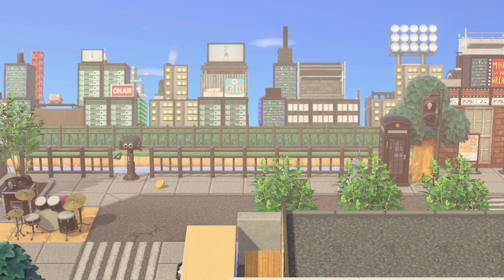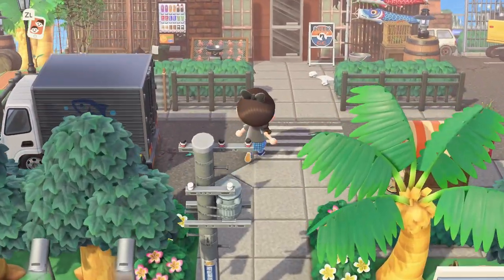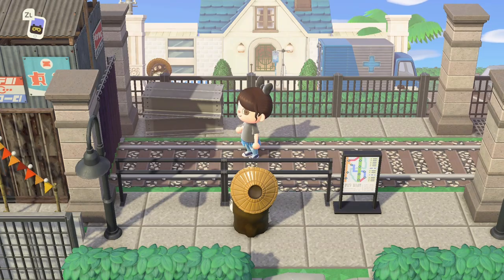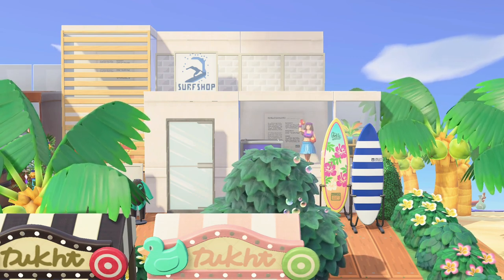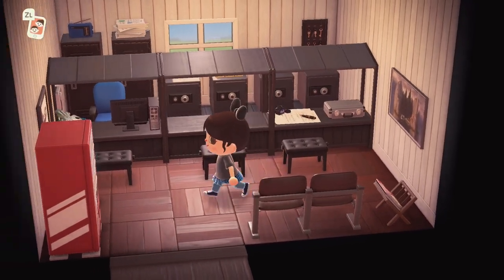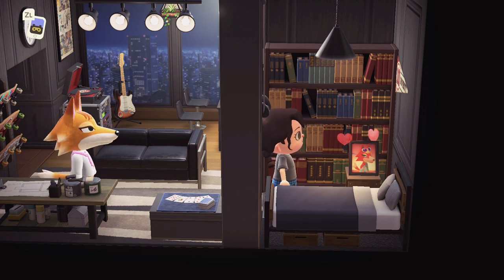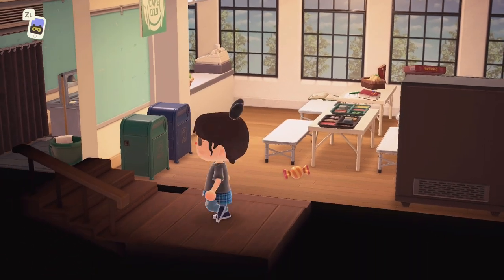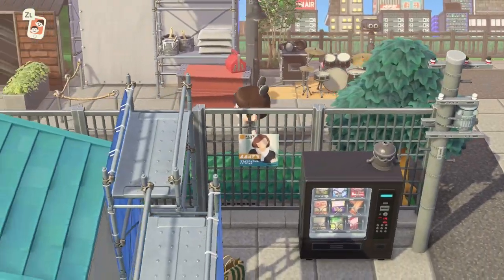Get Ready to Tour the ULTIMATE City Island in Animal Crossing New Horizons!!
Join me for a citycore animal crossing Island Tour - Serenity
Acnh city core Island Tour | Animal Crossing New Horizons
Animal Crossing Island Tour City Core Serenity

Join me! Welcome to Serenity!  I'm super excited to feature this incredible City themed island from one of our subscribers Kim! Thank you so much for having us visit! This amazingly creative island is the perfect realistic city. This amazingly decorated island will make you feel like you are exploring a realistic big city with Numerous incredible outlooks to see, clever themed build ideas including skyline, fish market, Starbucks, post office, Subway station, grocery store, police station, mall, hospital, movie theater, & more! Perfectly curated city builds and a stellar villager neighborhoood. Fully renovated villager homes and six player houses each individually themed to check out. So many creative, lovely and thoughtful designs that are sure to wow and inspire you!

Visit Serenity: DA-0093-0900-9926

Find Kim on Instagram: @acnh_serenityy

I want to see your Island next! Are you a subscriber and want to see your island's dream featured on the channel? Check out the link below and fill out the subscriber island tour consideration request! I'm also taking RA tour requests for the DLC Happy Home Paradise.

I want to see your HHP Designs next! Are you a subscriber and want to see your Happy Home Paradise designs featured on the channel? Check out the link below and fill out the subscriber HHP design tour request!